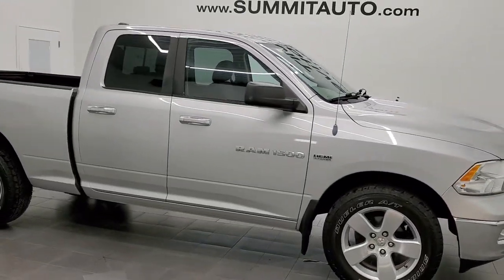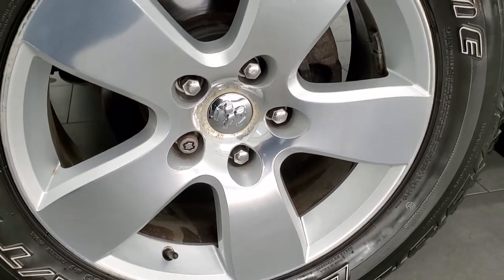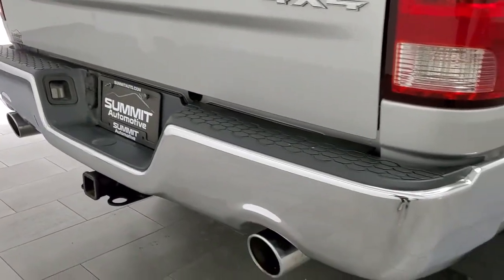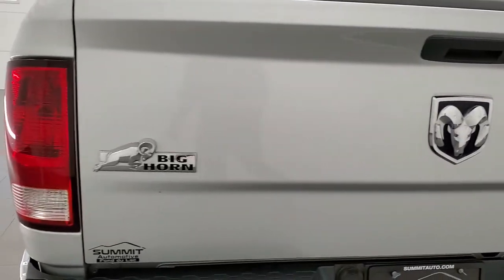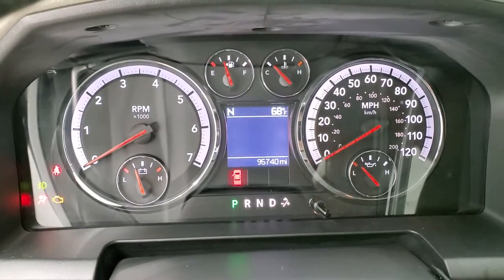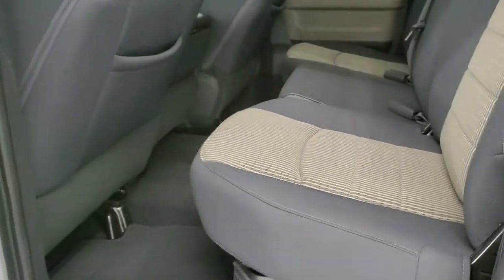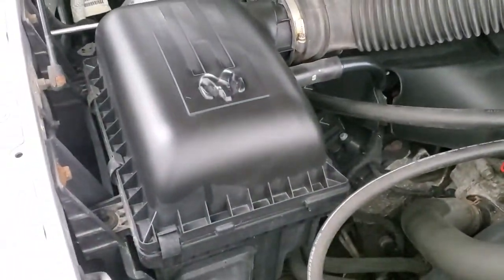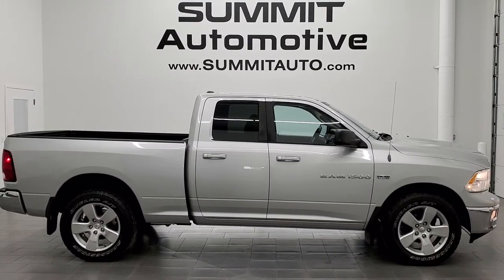2012 RAM 1500 QUAD SHORT BIG HORN HEMI BRIGHT SILVER WALK AROUND REVIEW 21T231A SOLD! SUMMITAUTO.com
This 2012 RAM 1500 QUAD SHORT BIG HORN HEMI IN BRIGHT SILVER METALLIC FOR SALE IN FOND DU LAC OSHKOSH WISCONSIN 54935 is the vehicle we did walk around review of today.

Thank you for checking out this video of this 2012 RAM 1500 QUAD SHORT BIG HORN HEMI IN BRIGHT SILVER METALLIC FOR SALE IN FOND DU LAC OSHKOSH WISCONSIN 54935

STOCK: 21T231A
PRICE: $19,999
MILES: 95,731
MAKE: RAM
MODEL: 1500
VIN: 1C6RD7GT5CS314456
LOCATION: FOND DU LAC OSHKOSH WISCONSIN, 54937 TRUCKS ON 41

1 OWNER! CLEAN TITLE HISTORY! 5.7 Liter V8 Hemi Engine with Multiple Displacement System MDS, 390 Horsepower, Full Four Door Quad Cab Crew Cab, Short Box 6 Foot 4 Inch 6' 4" Shortbox, Big Horn Package, 6 Speed Automatic Transmission with Optional Manual Tap Shift, Turn Dial 4x4 Four Wheel Drive 4WD, Dual Rear Exhaust, Power Driver's Seat, Non Smoker, Dark Charcoal Cloth Seats, 40/20/40 Split Front Bench Seating with Center Seat Hidden Storage Compartment, Full Towing Package with Receiver Trailer Hitch, Wiring and Transmission Cooler Tow Package, Power Mirrors, Electronic Stability Control Traction Control ESC, Bridgestone Dueler A/T P275/60 R20 Tires, 20 Inch Rims Premium Wheels, Painted Alloy Rims Premium Wheels, Four Wheel Disc Brakes, Spray-in Bedliner, Bedrail Covers, Fog Lights, Locking Tailgate, Chrome Tipped Exhaust, Chrome Trimmed Grill, AM / FM Radio Tuner, Sirius/XM Satellite Radio Capabilities Sirius / XM, CD Player, Auxiliary MP3 Jack Portable Audio Connection, Keyless Entry with Factory Remote Start, Power Sliding Rear Window, Adjustable Height Seatbelts, Driver and Passenger Front Air Bags, L.A.T.C.H. Child Safety System, Side Curtain Air Bags SRS Safety Restraint System, Multi-Function Steering Wheel Controls, Factory Floormats, Loadfloor Boot Tray, Storage Compartment Under Rear Seats, Air Conditioning AC, Cruise Control, Power Locks, Power Windows, Tilt Steering Wheel, Automatic Headlights Autolamp, 115V / 150W Auxiliary Power Outlet, Bright Silver Metallic, ONE OWNER! CLEAN AUTOCHECK! Very very clean inside and out! This is one of the sharpest 2012 Ram 1500 quadcab shortbox 1/2 ton trucks on our lot! Make your move before this super clean 4wd is gone!

STOCK: 21T231A
PRICE: $19,999
MILES: 95,731
MAKE: RAM
MODEL: 1500
VIN: 1C6RD7GT5CS314456